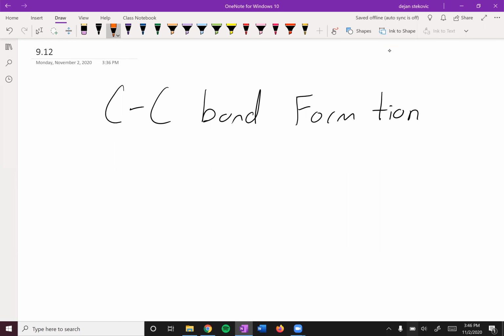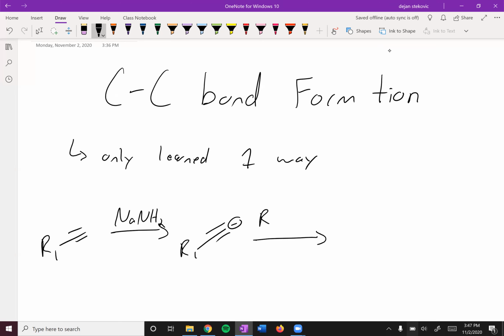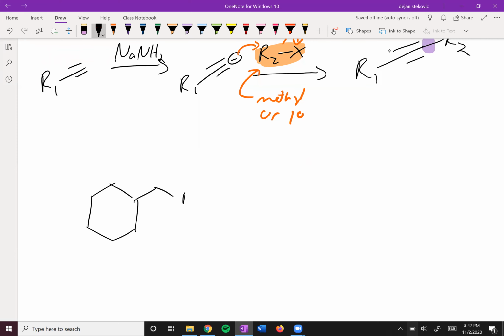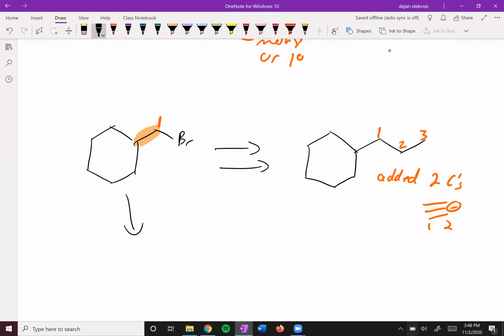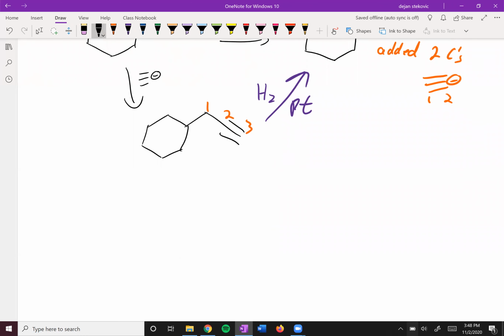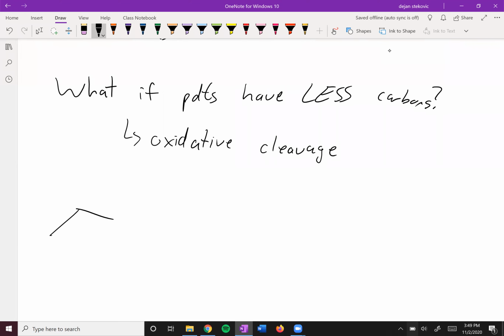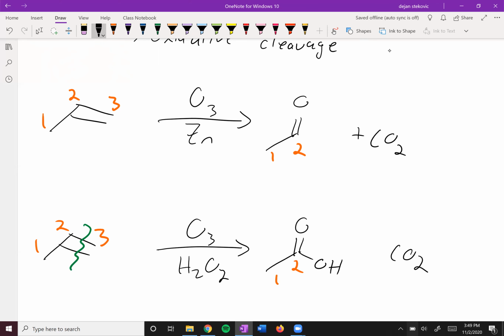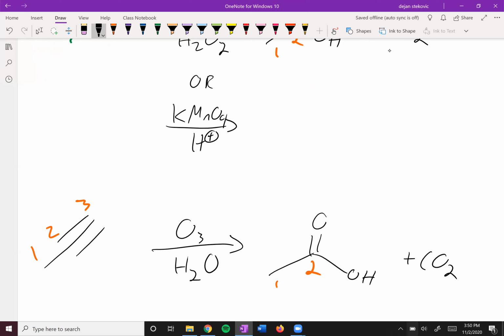CHEM112 9 12 carbon carbon bond formation